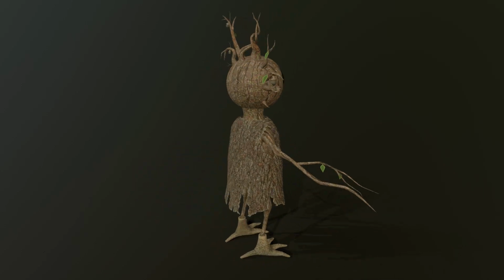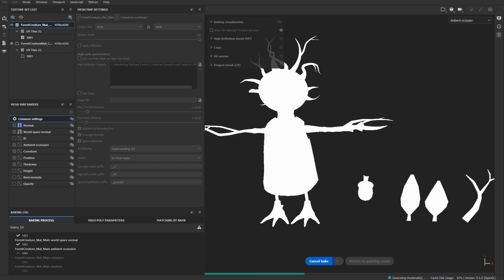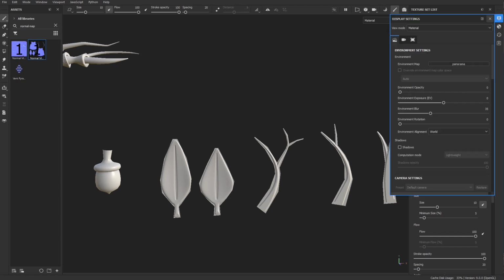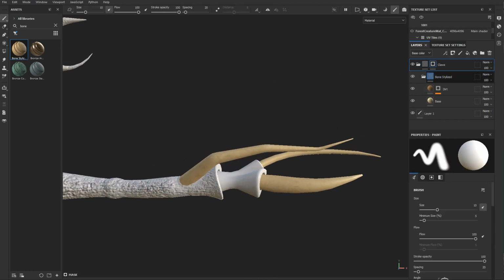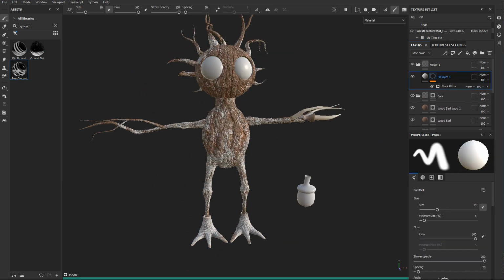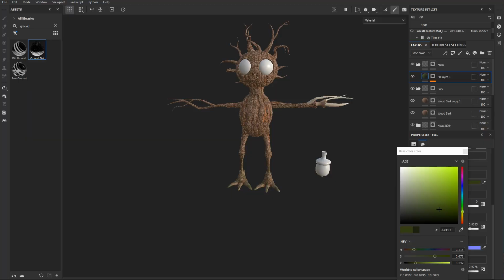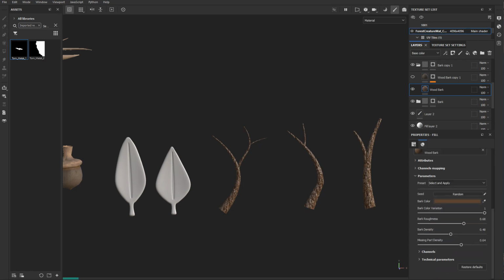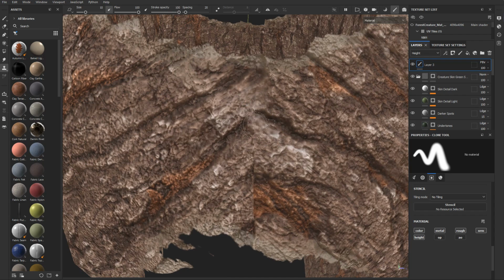Texturing a Stylized Forest Creature [Substance Painter] - Pt. 3/3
In this video I'll show you a sped-up step-by-step process of texturing a simple Stylized Forest Creature character for indie games and 3d scenes in Substance Painter.

This video covers the step-by-step process of baking and texturing this model in Substance Painter. The Cutout map is created in Photoshop. The first part of this series covers the step-by-step process of 3d modeling this character in 3ds Max, while the second part revolves around unwrapping the model in Max and Rizom.

TIMELINE:

00:00:08 - Baking Settings
00:01:14 - Creating Cutout Map
00:01:22 - Adding Cutout Map
00:01:53 - Fixing Normals in Substance Painter
00:02:28 - Adding Bark and Bone Textures
00:03:41 - Texturing Eyes
00:04:27 - Texturing Bark Dress
00:05:24 - Texturing Leaves and Branches
00:05:49 - Masking UV Seams